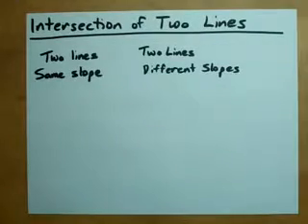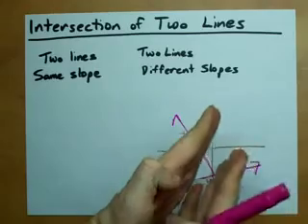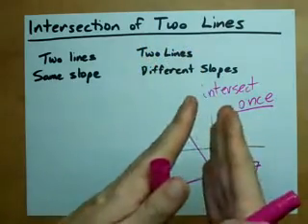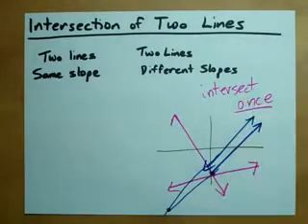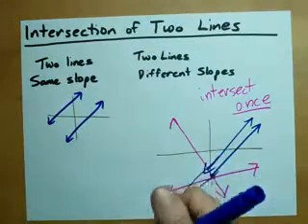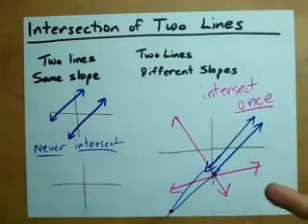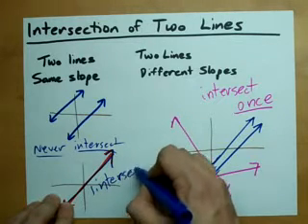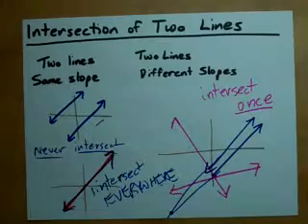Summary: HOW can two lines intersection? Do they?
If two lines have the same slope, they either intersect NEVER, or they intersect EVERYWHERE.
If two lines have different slopes, then they intersect exactly once.  You can even find the point where they intersect by substitution or elimination